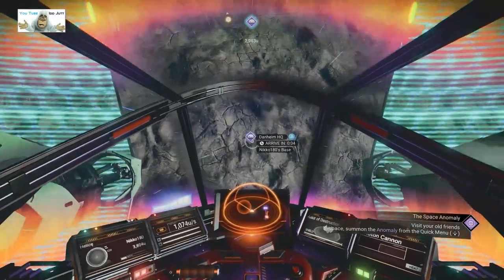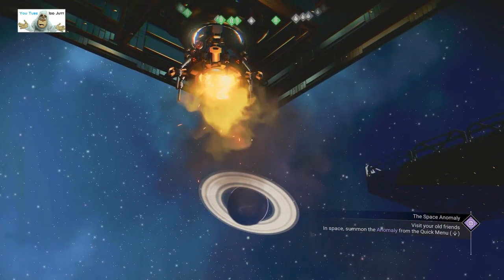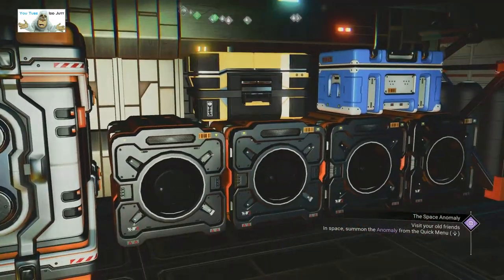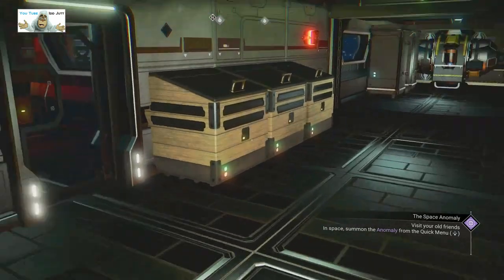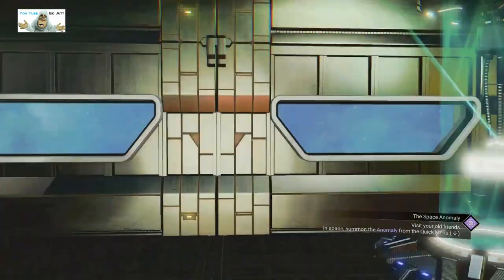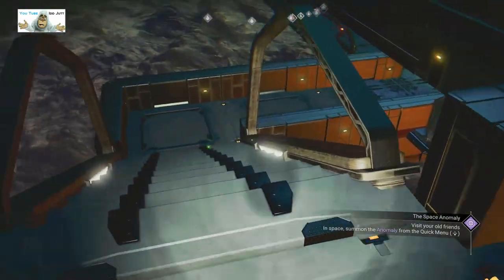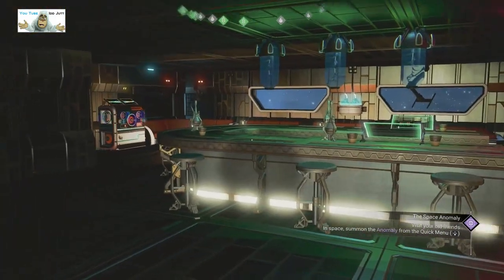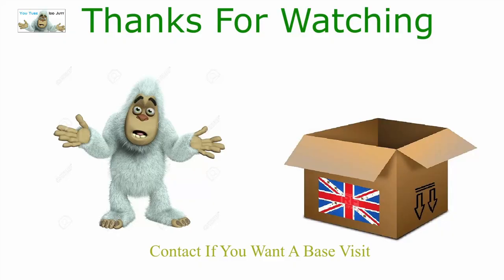#112 | No Man's Sky | Player Bases | Nov 2022 | PS5 | Idd Jutt